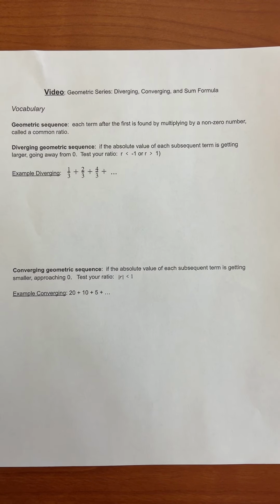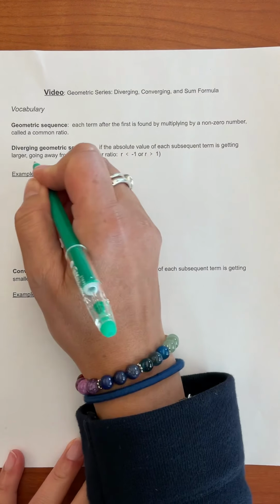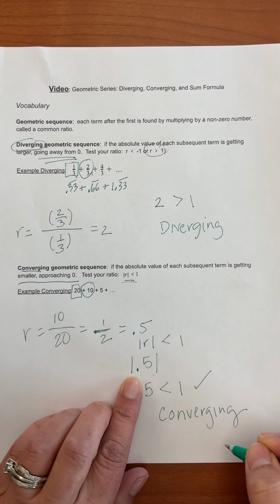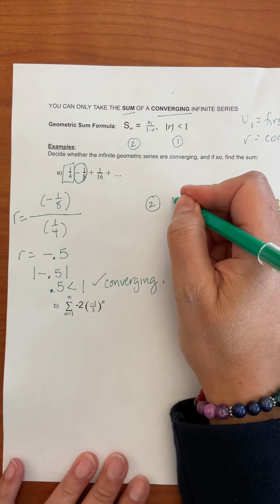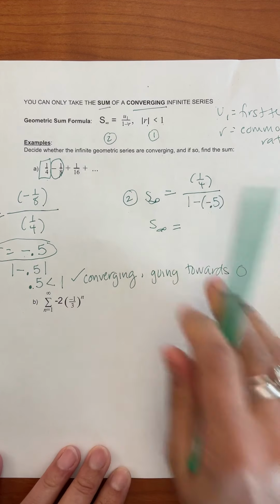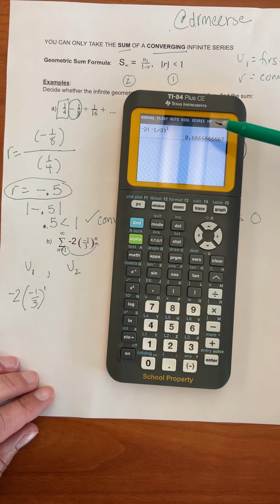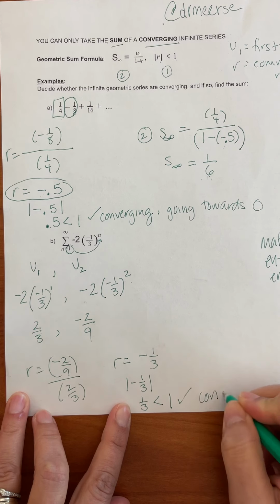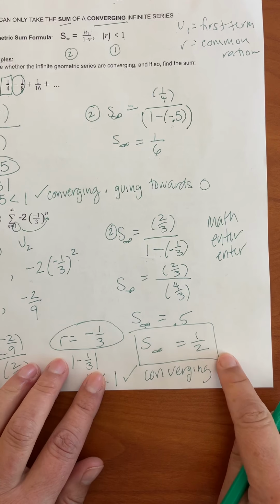Geometric Series: Diverging, Converging, and Sum Formula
For the video on how to change a decimal to a fraction on the TI-84 visit my TicTok @drmeerse